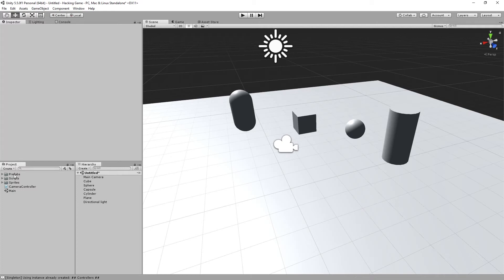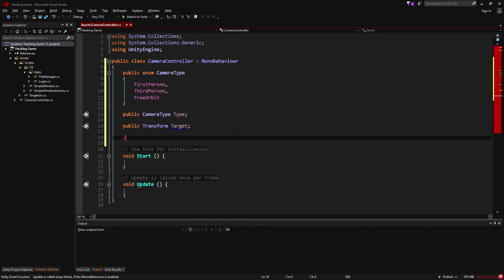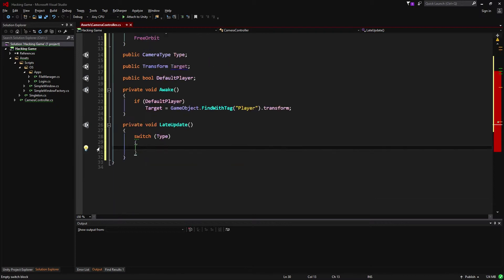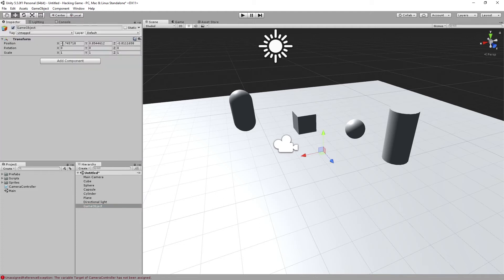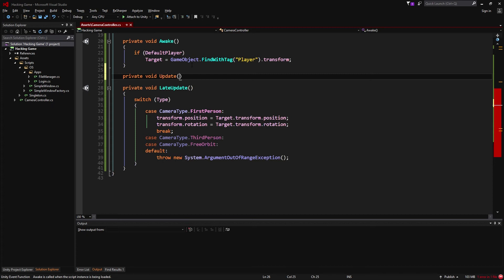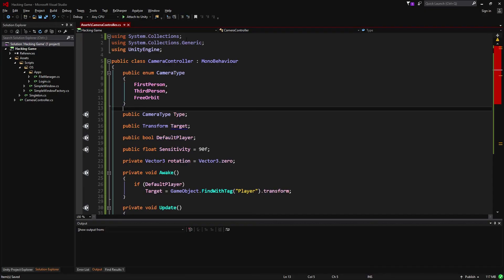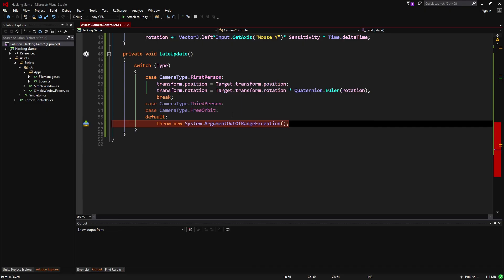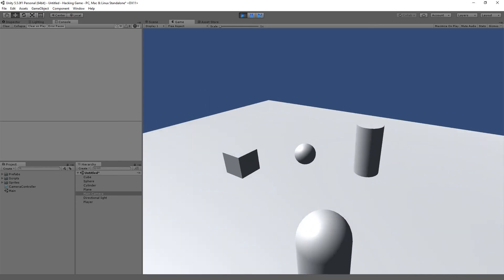Unity 5 - Writing a Camera Controller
Follow the Angry Albino as he explains how to use Unity to create your very first Camera Controller, assuming no previous CSharp knowledge (explained from the very start!)

Objective: I want to raise awareness about disabled gamers. We are out there. Blind people can play video games too!  Admittedly, sighted individuals have an advantage, (and generally are better at games that require vision for reasons that should be self-explanatory) but that could change in games like Siege, where sound is almost as important as sight.